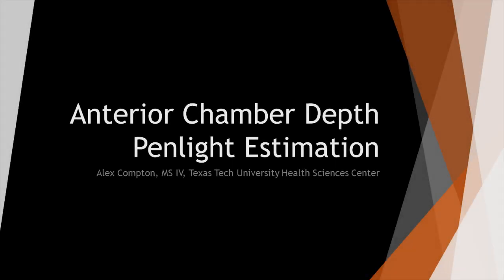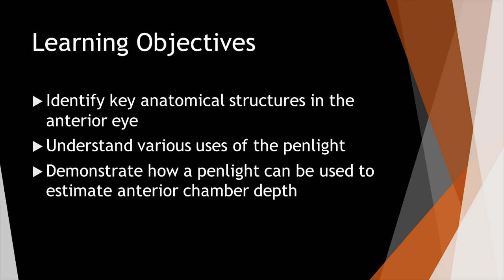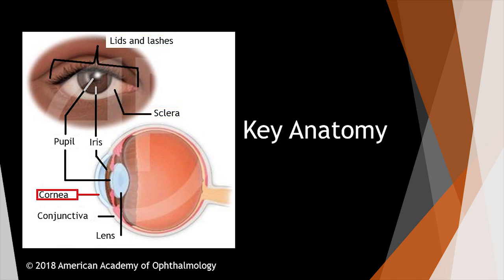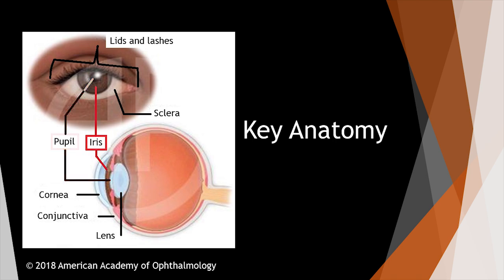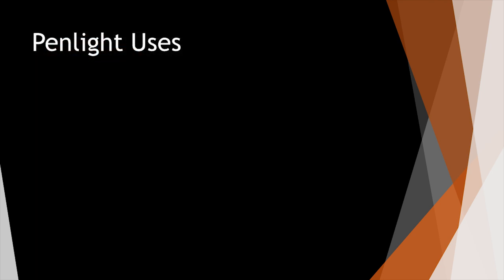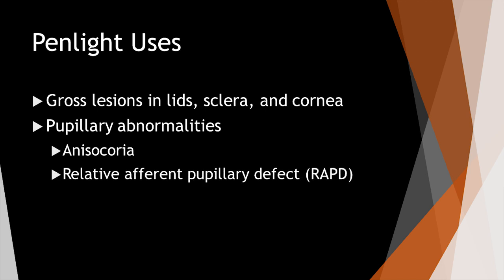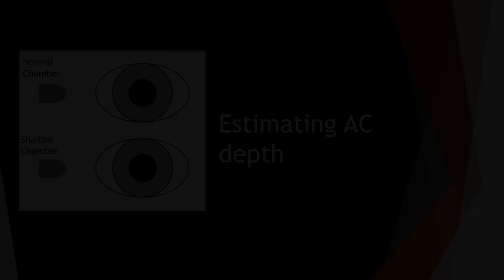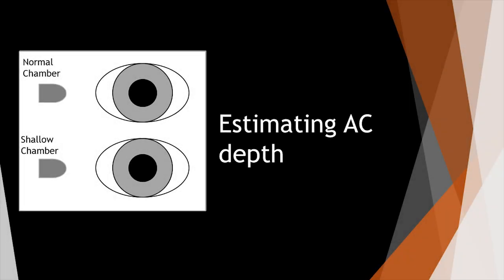Anterior Chamber Depth Penlight Estimation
Title: Anterior Chamber Depth Penlight Estimation
Author: Alex compton, MSIV, Texas tech University Health Sciences Center
Description: Demonstration of the anterior chamber depth penlight estimation.